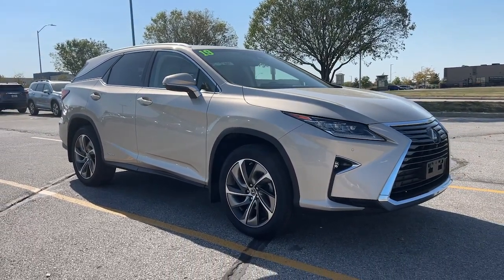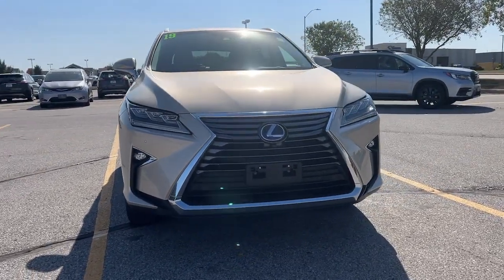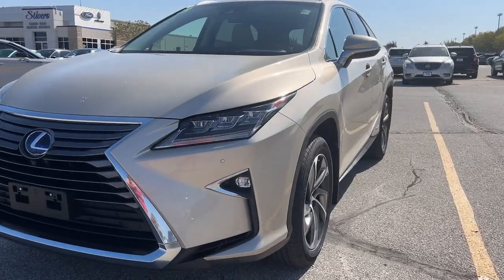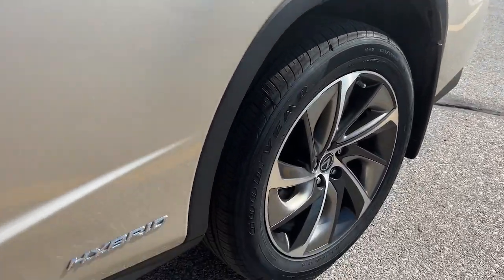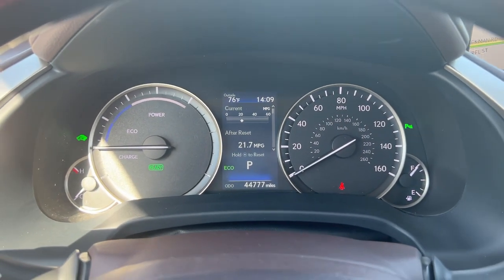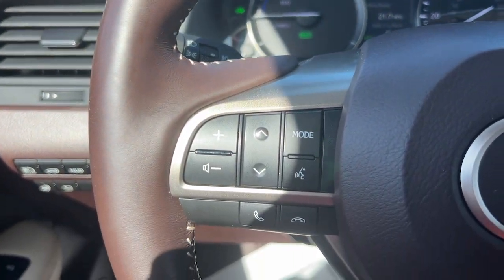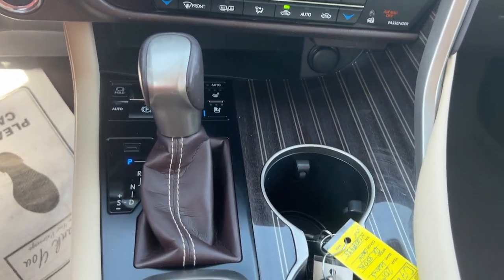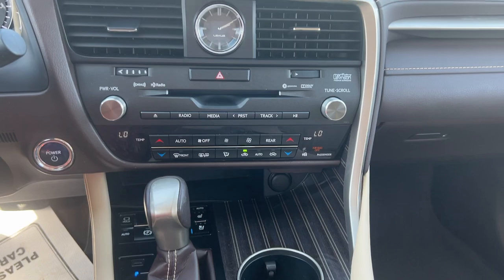2019 Lexus RX 450hL Waukee, West Des Moines, Des Moines, Ankeny, Granger IA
Pre-Owned 2019 Lexus RX 450hL available at Stivers Ford Lincoln located in 1450 E Hickman Rd, Waukee, IA, 50263. Servicing the Waukee, West Des Moines, Des Moines, Ankeny, Granger area.

Your next car could be the  2019  Lexus RX.  Here's a refined and capable Lexus RX, the premium SUV with available third-row seating, a serene cabin, and silky smooth ride.  These are just some of the great options this vehicle comes with: Keyless Entry, Moonroof, Satellite Radio, Power Passenger Seat, Woodgrain Interior Trim, Heated Mirrors, Back-Up Camera, Power Liftgate, Fog Lamps, Electronic Stability Control. Get your family the luxury they deserve in this well-appointed RX. Our team will give you an outstanding test drive experience. Stop in today!